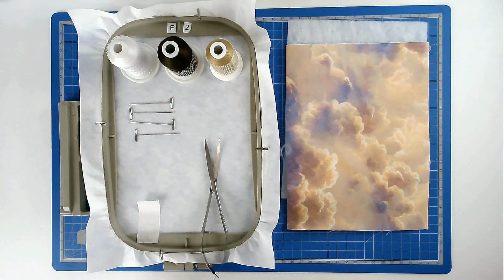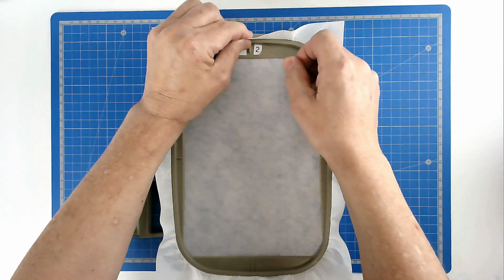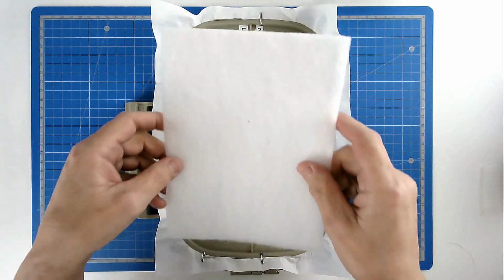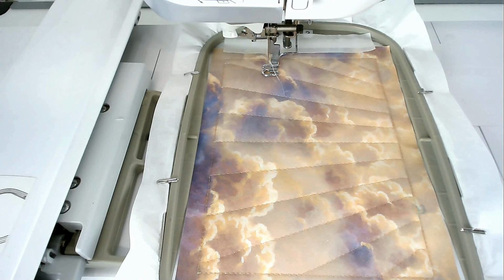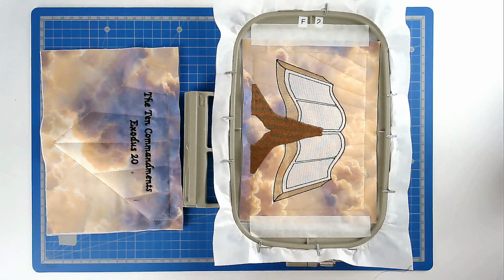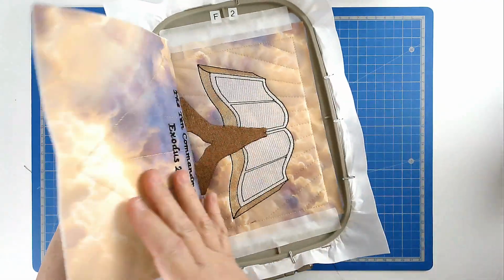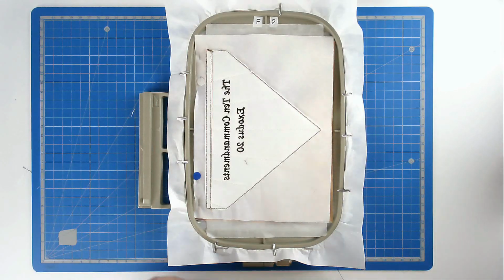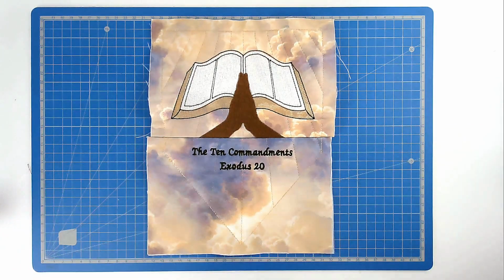The Ten Commandments Bellpull & Runner - From Kreative Kiwi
Introduction - 00:21
Preparing your hoop - 01:08
Making and joining your panels - 02:38

How to bind and finish your runner - Go to timestamp 16;45

MY SUPPLIES

SAMPLER FABRIC
The fabric that I used in my sampler is called the lion and the lamb by Abraham Hunter.

My fabrics and batting -
I use Vilene High Loft Volume Fleece 295 or quilters batting from the Remnant House in the UK.
There have been enquiries about my flesh coloured cotton, it is called - Nude.
Link - shorturl.at/ghMT7

Note - If you have any issues with this code please contact Emma at The Remnant House as only she can manage the checkout codes.

My Awl
I can’t live without my sharp stabby tool as I call it, used for making holes for my snaps. Many Kam snap kits come with one if not any leather awl will do the job.

From Amazon -
Large Squizzors - These are listed as aquarium precision pinch action scissors.
Small squizzors - These are listed a pinch action scissors
You will have to a search for them on Amazon in your own country.

Stabilizers
Stabilizers the three that I use for my stitch outs are Brothread wash away, Brothread cut away and Brothread invisible mesh.
I don't use tear away except for planning out my fabrics in a crazy patch project, as it tends to fail when there is satin stitching in the design.

OU J'ACHÈTE MES FOURNITURES EN FRANCE
Mes stabilisateurs j'achète toujour sur amazon.fr
Le stabilisateur hydrosoluble est pour tout ce qui a un bord brodé.
Lien - shorturl.at/AGQ13

Le stabilizateur Brothread a découper, pour tout ce qui n'a pas un bord brodé.
Lien - shorturl.at/Z0156

Le stabilizateur Brothread Invisible Mesh Stabilizer - Celui-ci c'est un stabilisateur doux et souple pour broder sur les vêtements et on peut l'utilise pour la courtepointe  a la place du stabilizateur a decouper parce que ce n'est pas raide.
Lien - shorturl.at/kPU58

Entoilage volumineux Vieseline 295: J'utilise pour tout c'est un entoilage très polyvalent et qui ne s'en mêle pas dans pied de ma machine pendant la couture.
Lien - shorturl.at/DNOPR

Industry standard Hoop sizes:
4x4 inch - 100 x 100 mm
5x7 inch - 130 x 180 mm
6x10 inch - 160 x 260 mm
8x8 inch - 200 x 200 mm
10x16 - 273 x 404 mm
8x10 inch - 200 x 260 mm
8x12 inch - 200 x 300 mm
9x12 inch - 230 x 300 mm
9.5x14 inch - 240 x 360 mm
10.5x16 inch - 272 x 408 mm